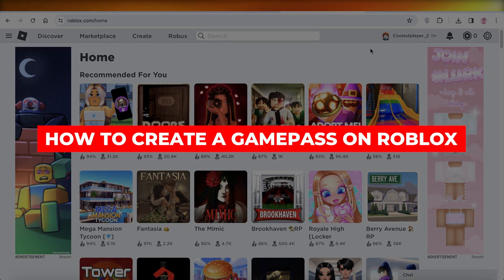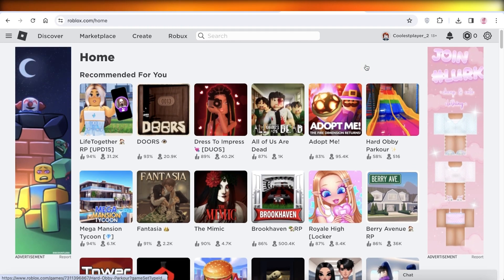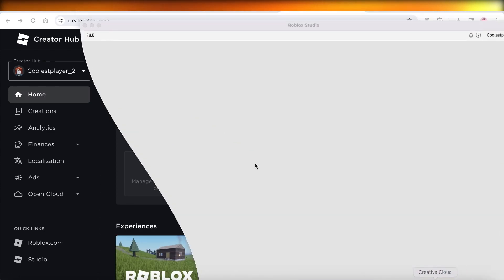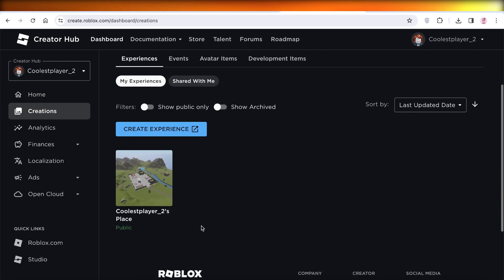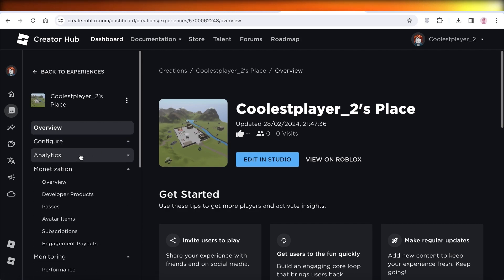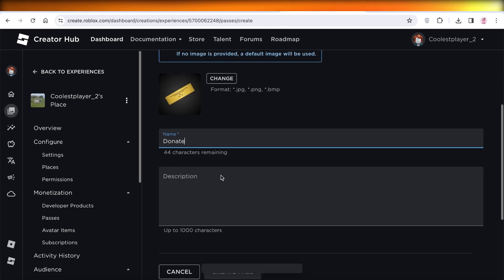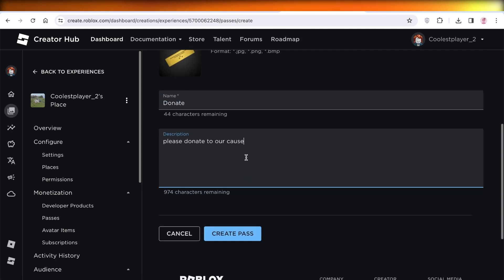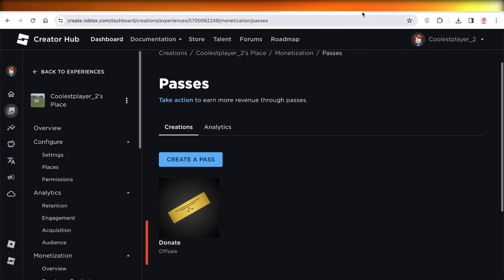How To Create A Gamepass On Roblox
In this video I show you How To Create A Gamepass On Roblox. This video will cover everything that you need to know and help you get started with this software.